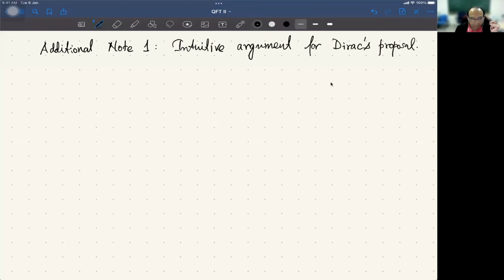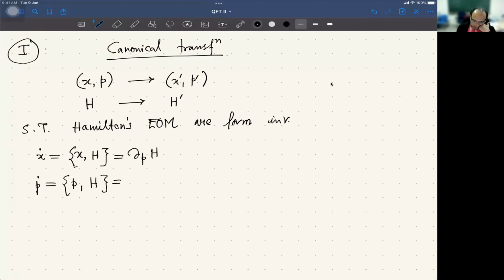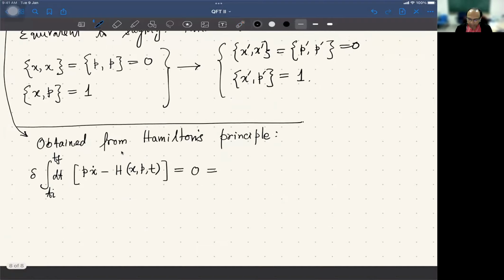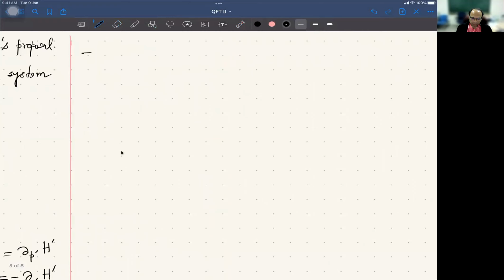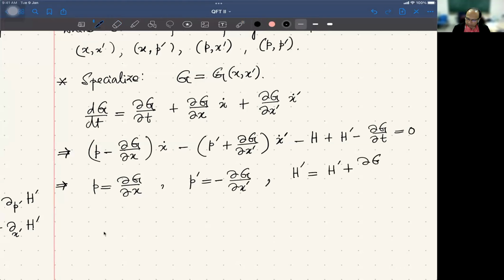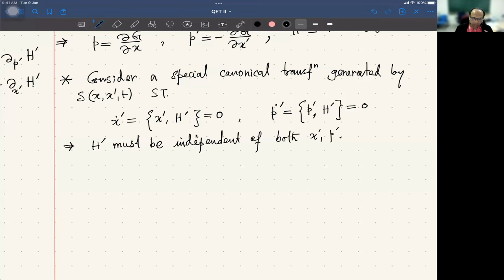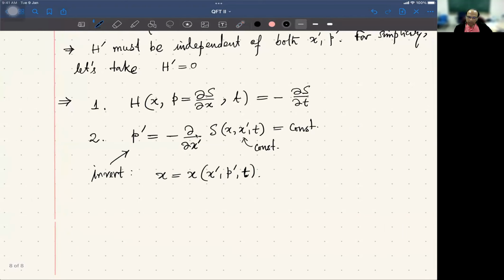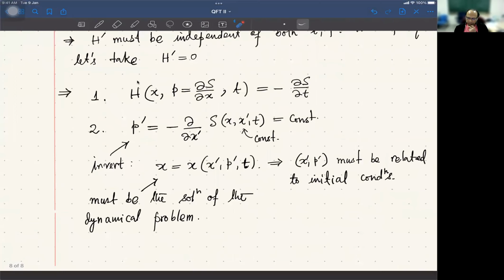Quantum Field Theory in Path Integral Approach 1 - Additional Note 1-Part 1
Title: Intuitive argument for Dirac's proposal on how to formulate quantum mechanics using action.